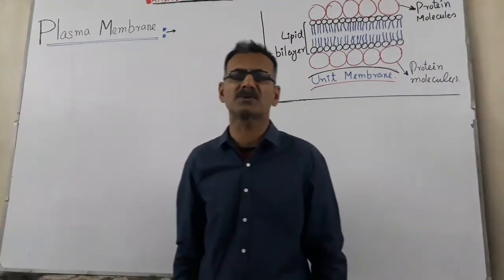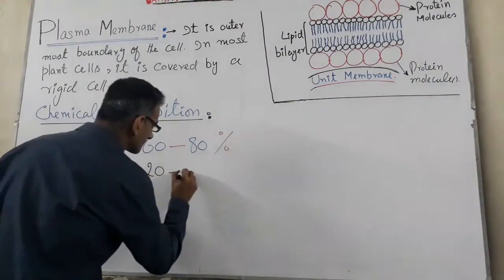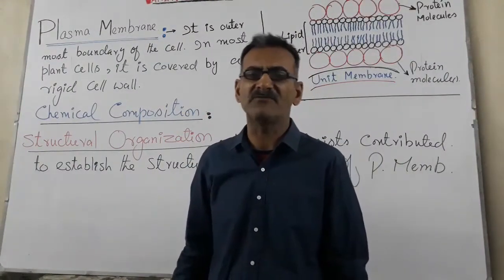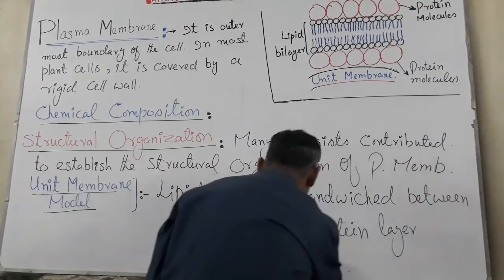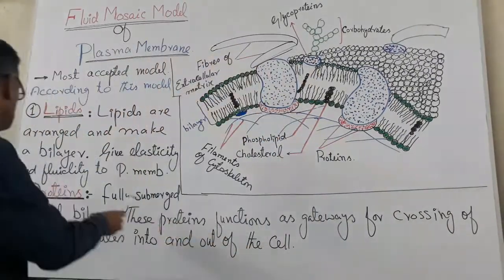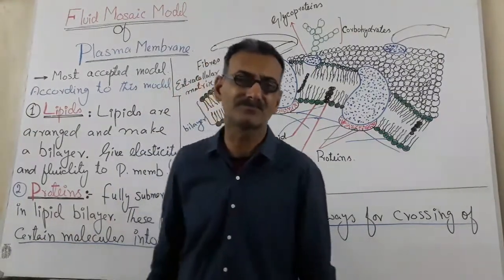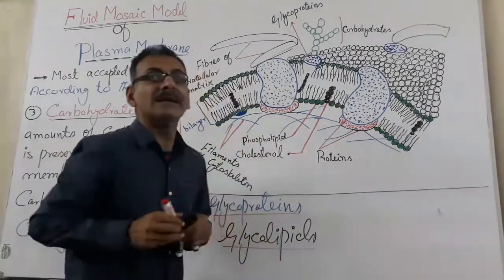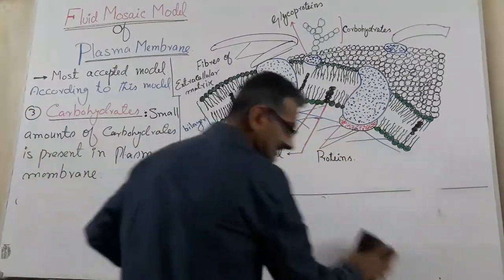Plasma Membrane & its Structure || 1st year Biology || Chap # 04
In this lecture structural organization & variious molecules in plasma membrane will be discussed.

Models of structure available